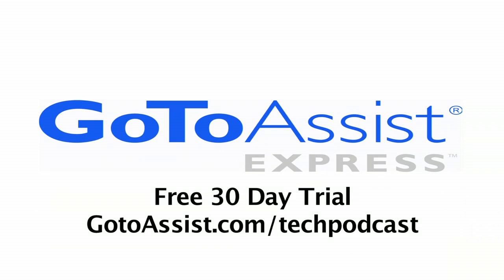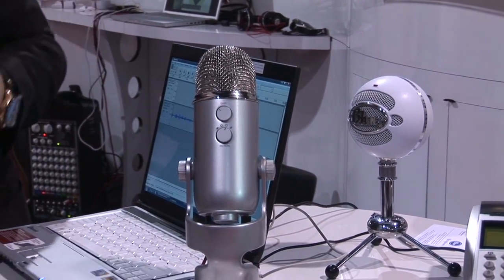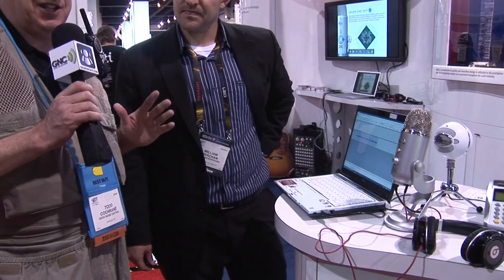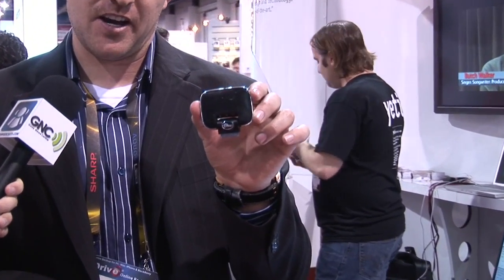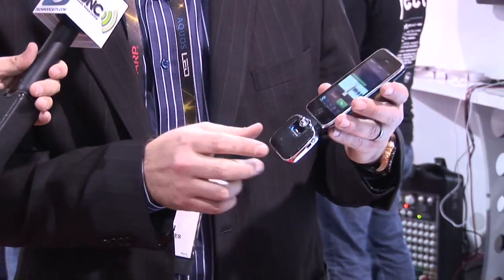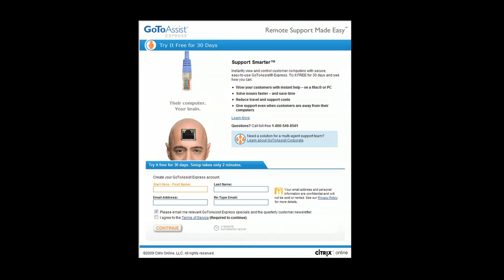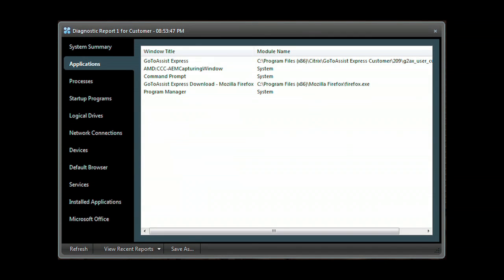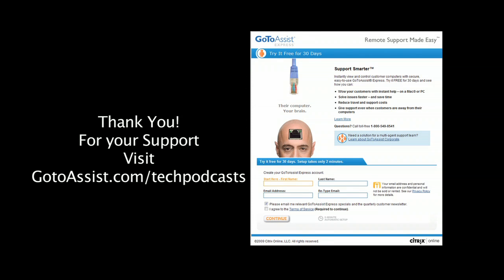Yeti by Blue Microphone THX Certified CES 2010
The Yeti USB Microphone by Blue Microphone is a versatile multi-pattern microphone. The first ever to be THX certified for exceptional sound and performance. Testing the Yeti I was blown away by its depth of sound. I was really not expecting it to be that good. Designed to sit on a desktop with built in feedback amplifier this microphone should be at the top of the list.